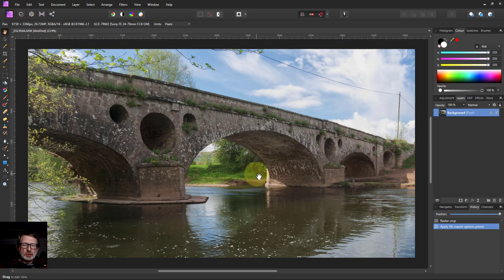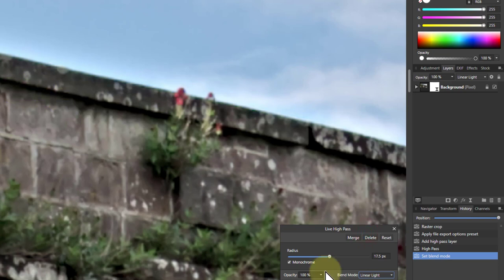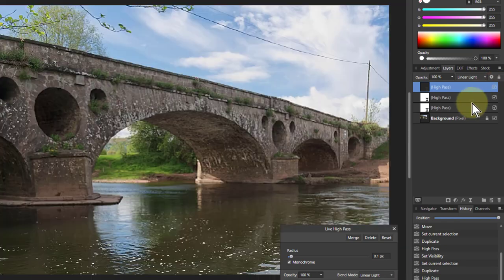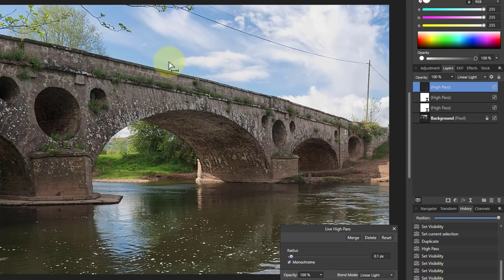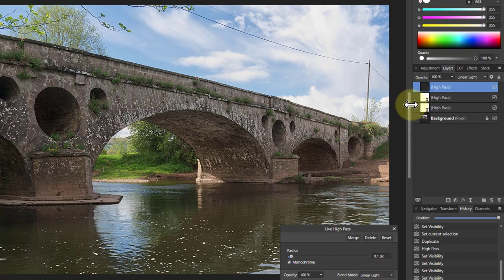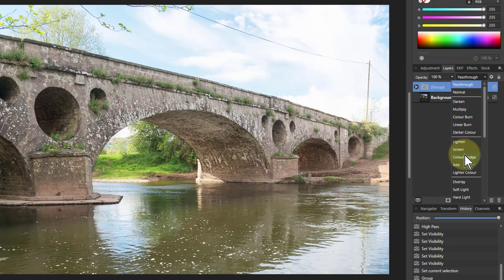Ultra-Sharpening with a Stacked High-Pass Filter (using Affinity Photo)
Increasing the sharpening adjustment radius to increase apparent sharpening can add unrealistic problems such as halos and unwanted dark areas.

Here's a way to use multiple, stacked sharpening adjustments (shown here in Affinity Photo with the High-Pass sharpening filter) to create a really crisp, 'ultrasharpening' effect.

The web page for this video is here (with links to related videos)